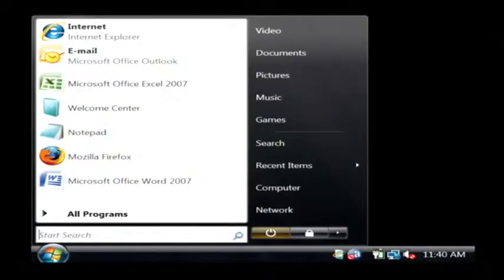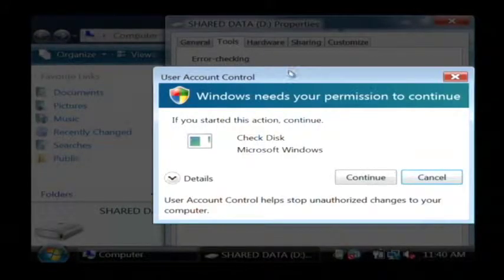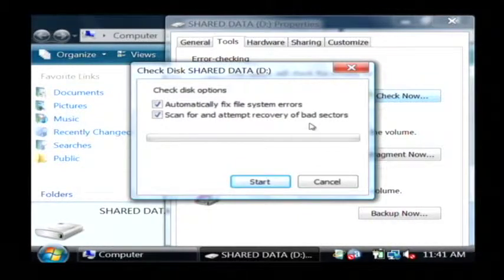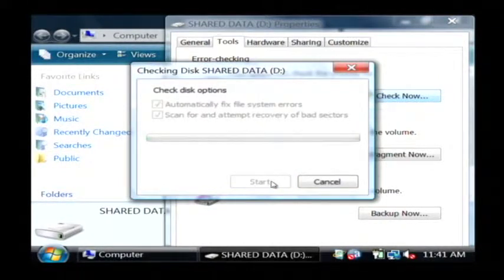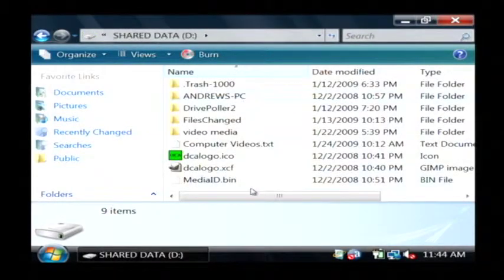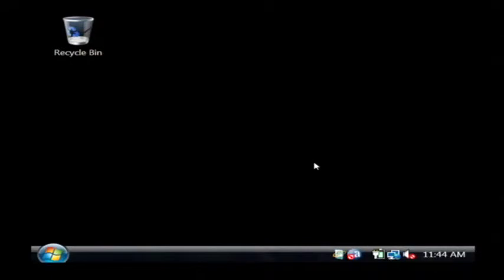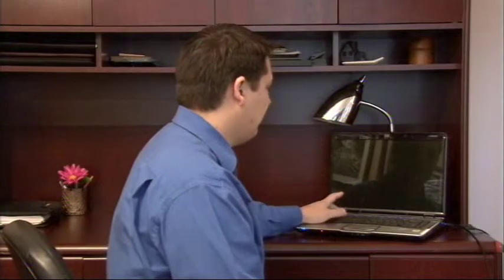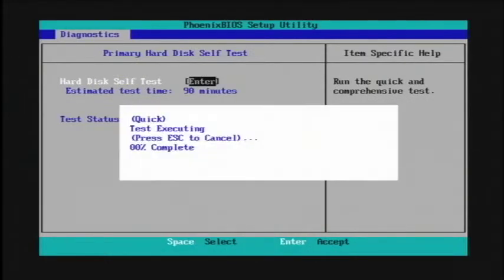Computer Hardware & Software Tips : Read a Broken Hard Drive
Read a broken hard drive by running through the diagnostic utilities found under the "Error Checking" menu in the "Tools" section of the computer. Choose to automatically fix file system errors on a hard drive with advice from a computer programmer in this free video on computer hard drives.